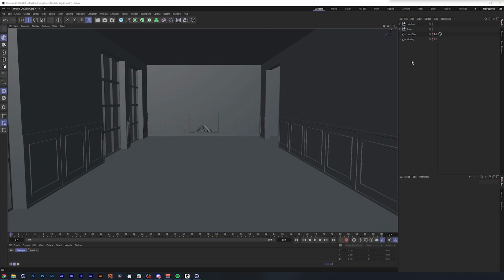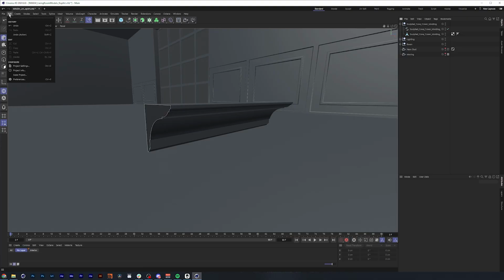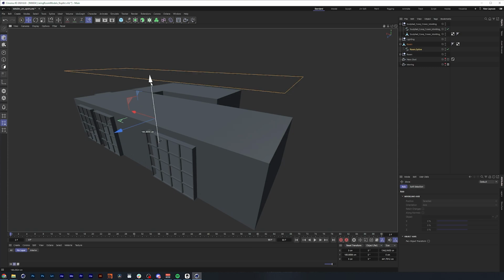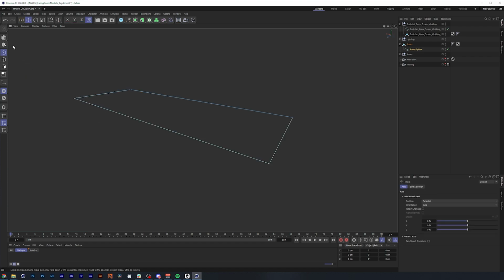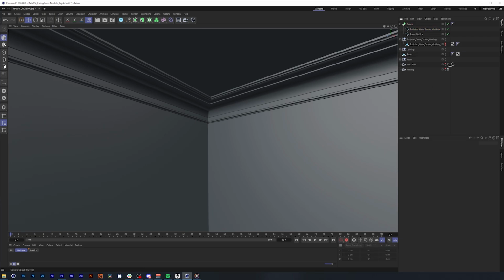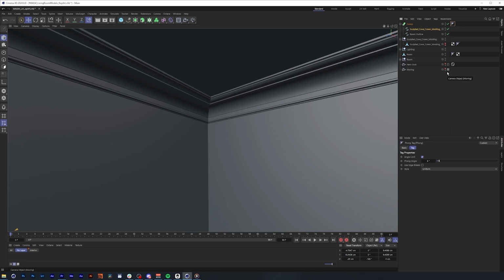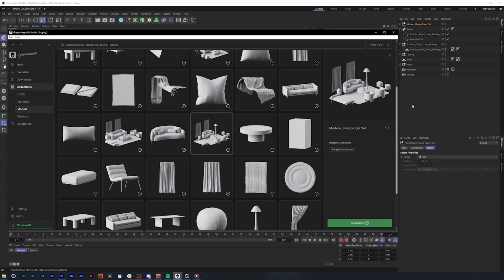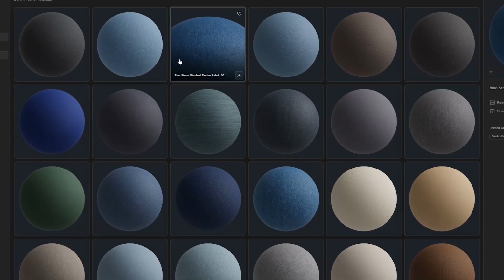Create a Stunning Living Room Render in SECONDS with 3D Models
- 🛋️ 42 Living Room models curated and made for 3D artists. Available now in the Greyscalegorilla Studio desktop app. 1-click compatible with Cinema 4D, Blender, Houdini, and Unreal Engine.

Learn how to use the Greyscalegorilla Studio desktop app to quickly import any Plus assets into your favorite 3D app. The Living Room Models Collection not only includes individual couches, chairs, pillows, and more – but you can import 4 entirely furnished living rooms with a single click. Each room was professionally arranged by and interior designer for maximum functionality, coziness, and aesthetic.

For additional touches, a Plus subscription also gives you access to customizable Crown Molding Models and Baseboards that you can drop into your scene.

In this tutorial, Nik V. will show you how easy it is to add and customize the crown molding to your 3D room and then import an entire living room to your scene. For final touches, add any of the thousands of curated materials like fabrics, leathers, woods, and tiles.

👉 Download Studio. Includes 50+ free 3D assets